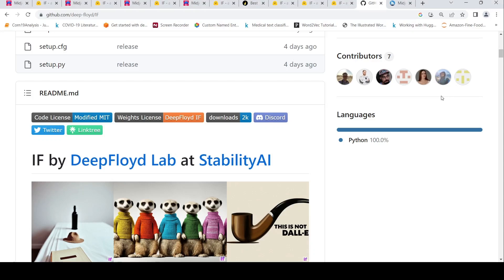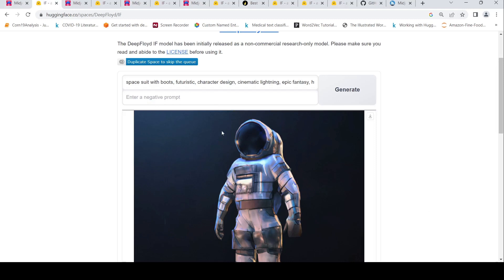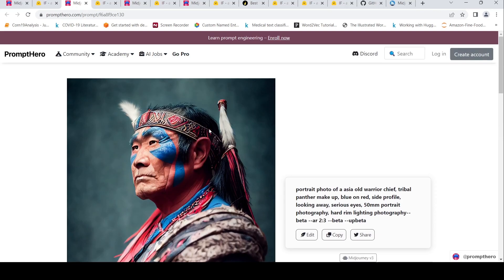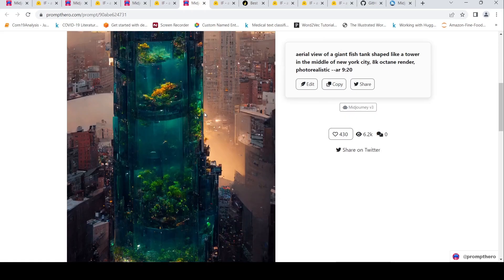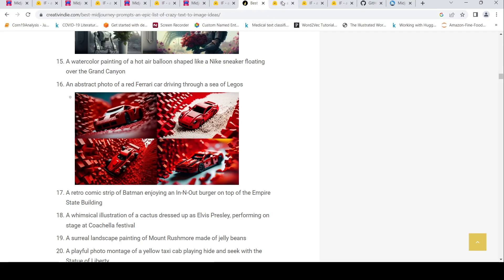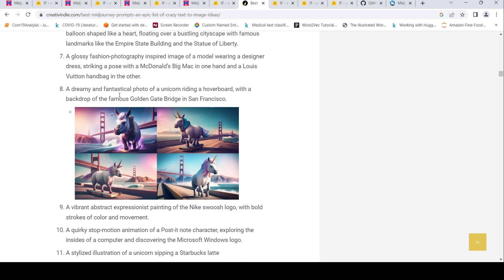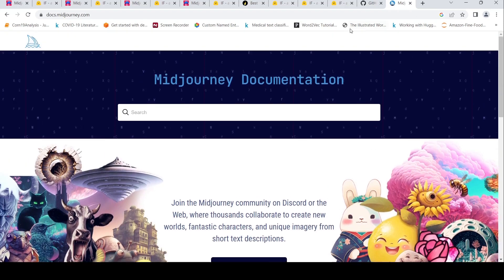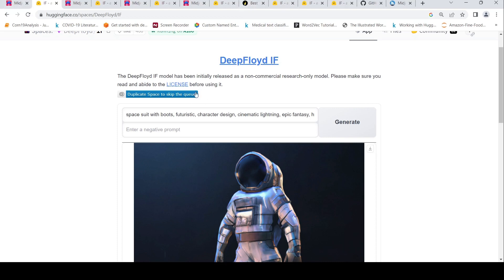DeepFloyd IF versus Midjourney Text to Image AI Comparison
In this video   I try to compare images generated from DeepFloyd IF versus Midjourney for the same text prompts